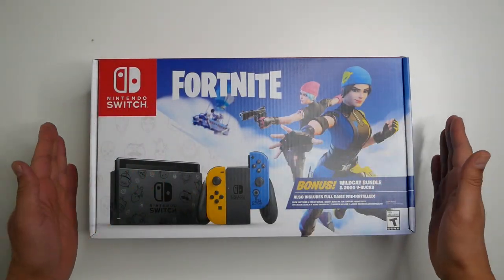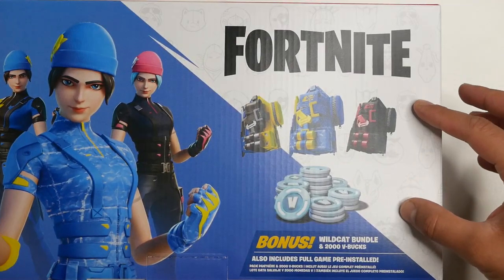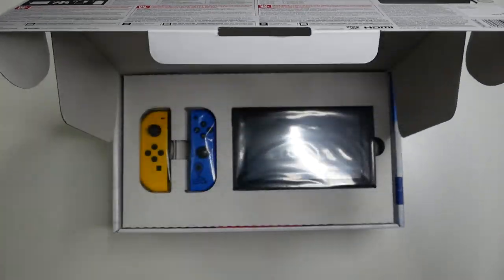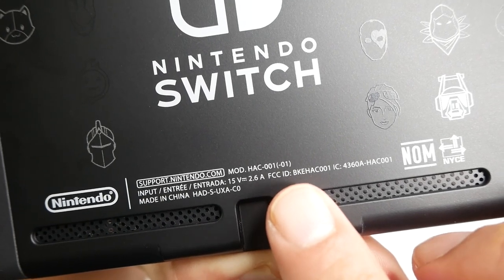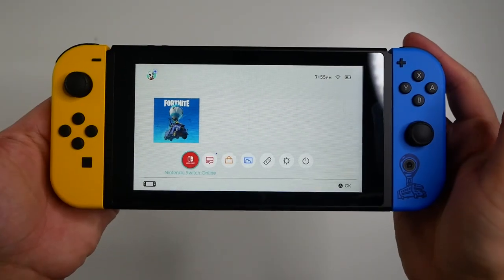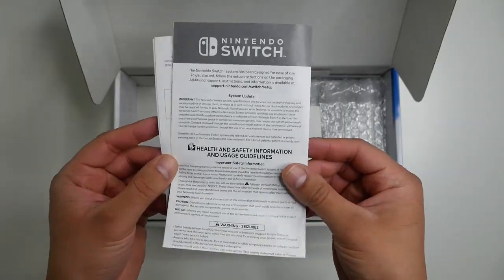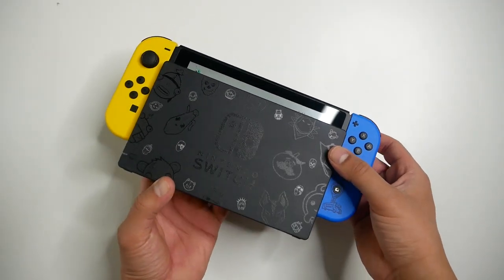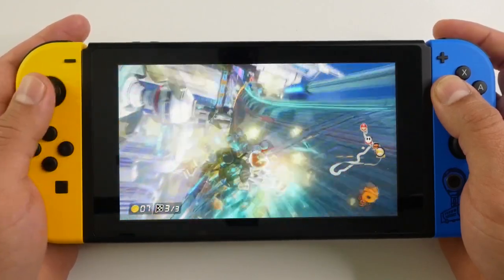Nintendo Switch Fortnite Wild Cat Console Bundle - Unboxing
Nintendo Switch Console Bundle - Fortnite Wild Cat Limited Edition.

Creator Code: OPENSURPRISE